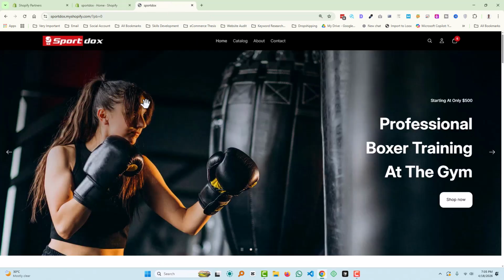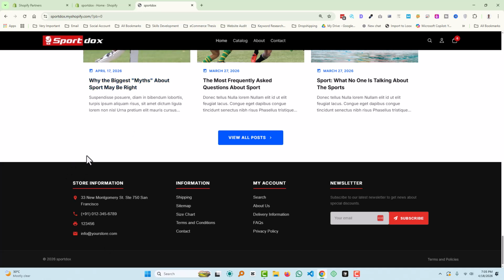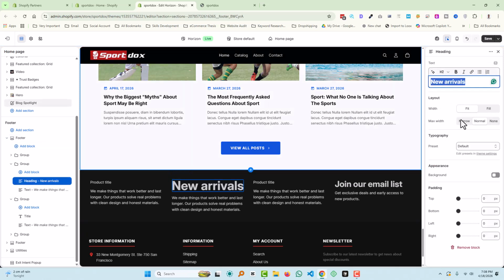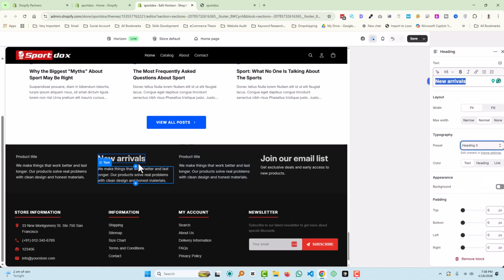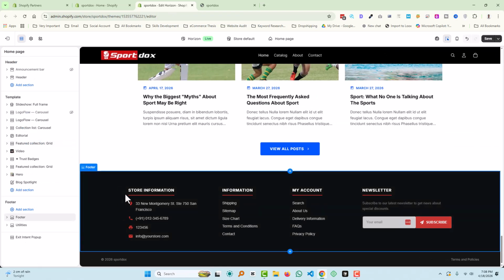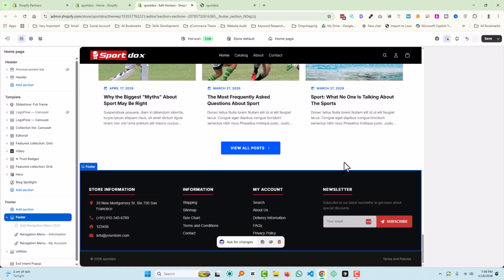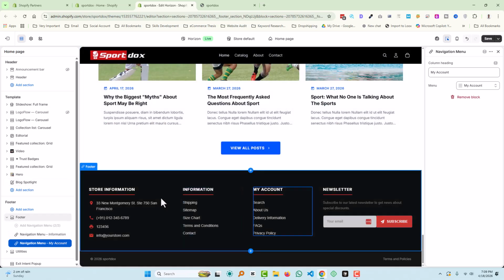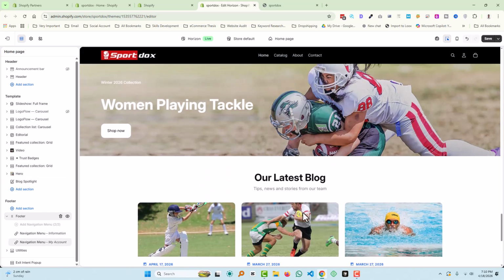Make Your Shopify Footer Look Premium in 10 Minutes | Any Theme Tutorial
Want to make your Shopify store look more professional and trustworthy? In this step-by-step tutorial, I’ll show you how to transform an unprofessional footer into a clean, premium Shopify footer in just 10 minutes — and this method works on any Shopify theme.

A well-designed footer increases trust, improves navigation, boosts conversions, and makes your store look like a real brand. If your footer looks basic or messy, this video will help you fix it quickly without advanced coding knowledge.

In this video, you’ll learn:

Why a professional footer is important for e-commerce
Essential elements every Shopify footer must have
How to add trust badges, payment icons, policies & quick links
How to design a clean and conversion-focused footer
Simple customization tips that work on any Shopify theme

Perfect for beginners, Shopify store owners, freelancers, and anyone who wants to make their store look premium and trustworthy.